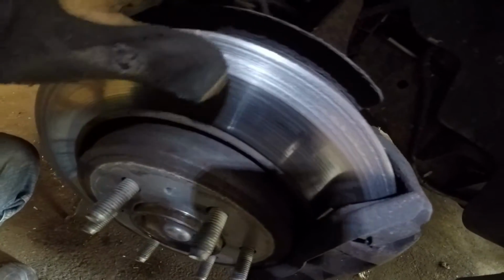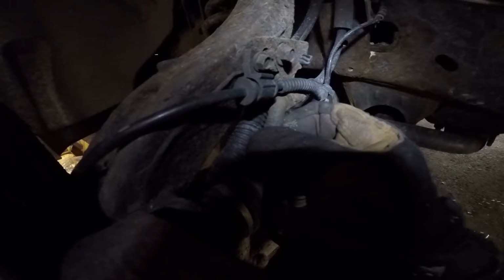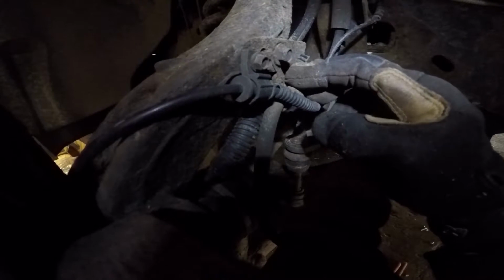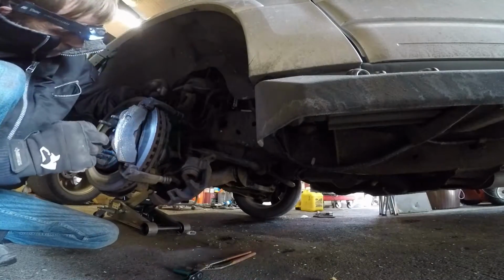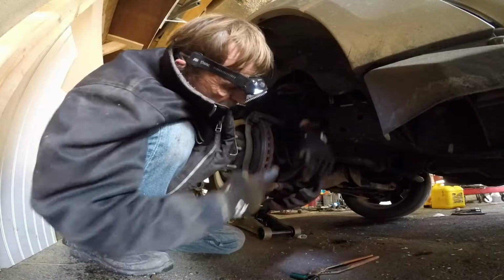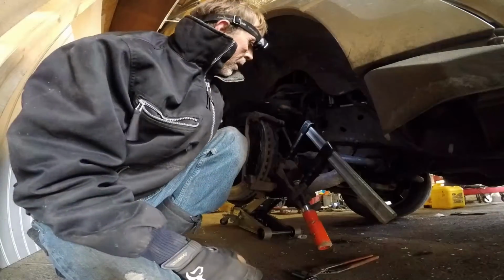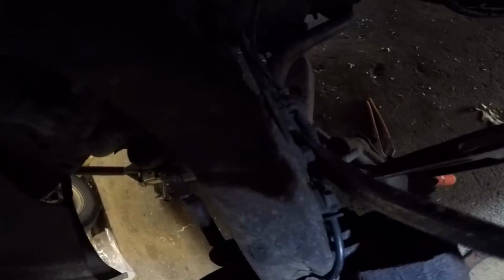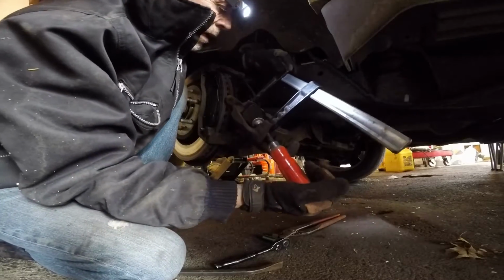How to fix brakes that get stuck in ford expedition. Stuck brakes. repair a car.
Did notice that my front brakes got stuck after using them and did not want
release. And the rotor heated up.
repair a car.